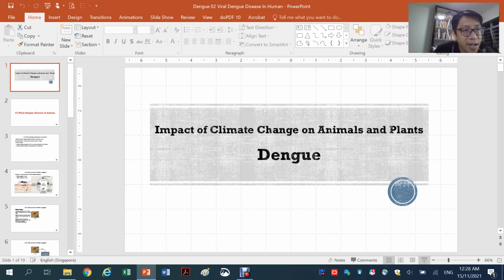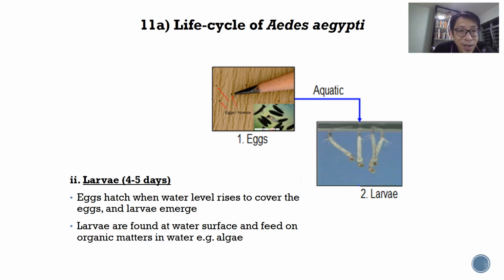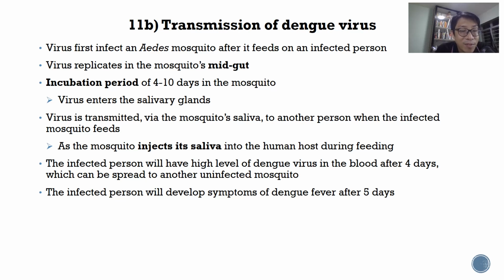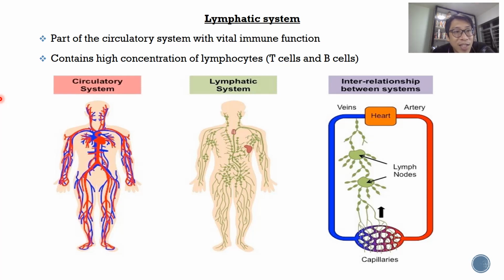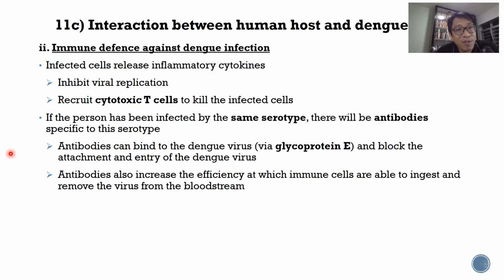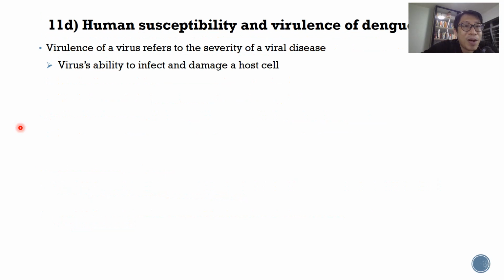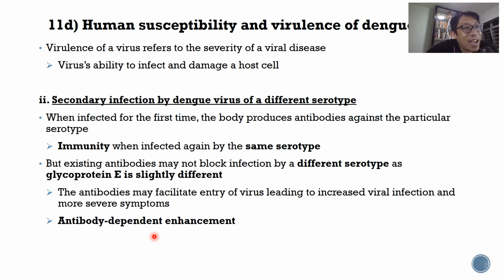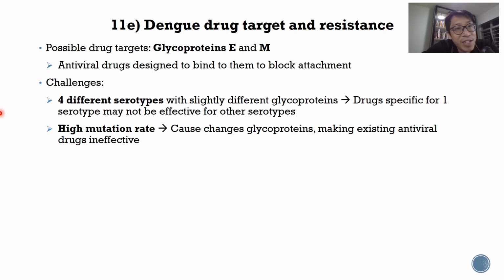Dengue 02 Viral Dengue Disease In Human